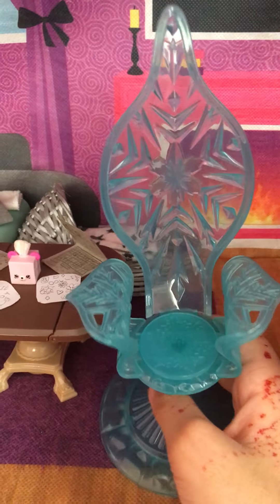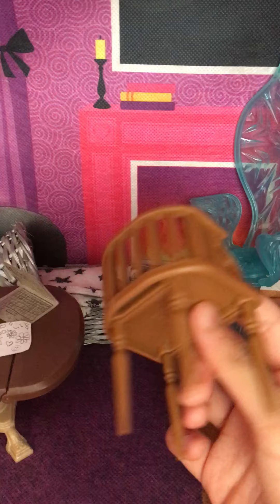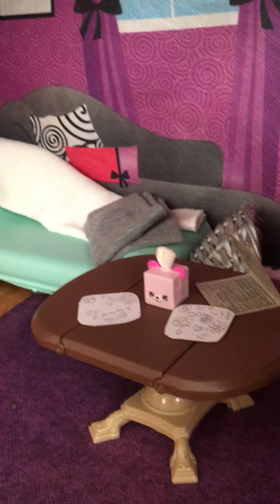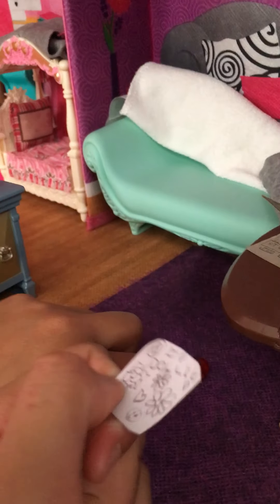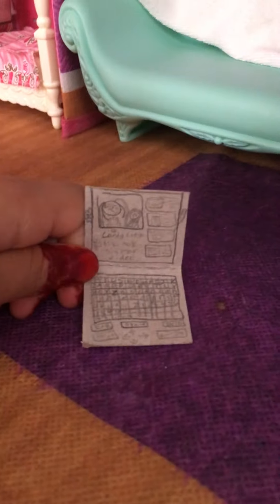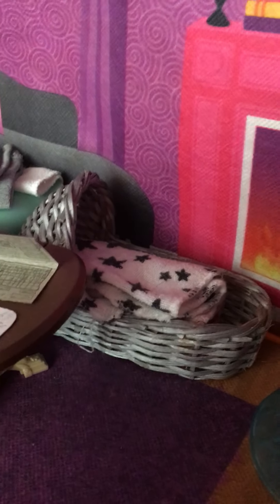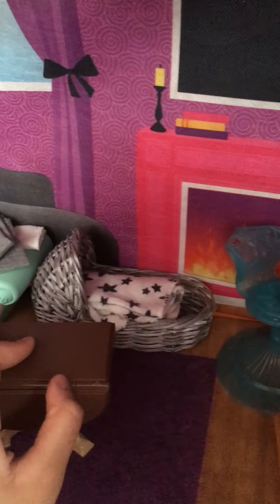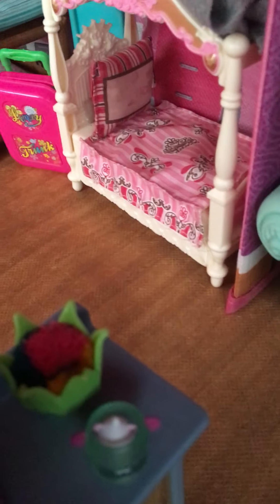May 30, 2020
Doll house living room tour